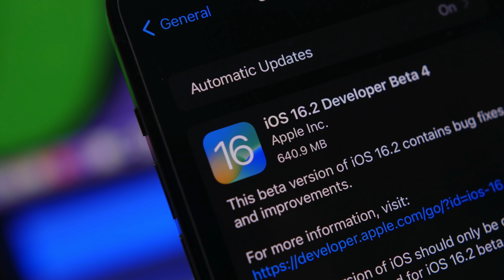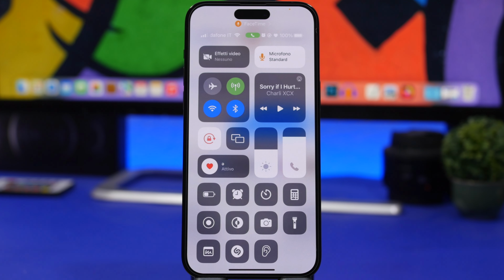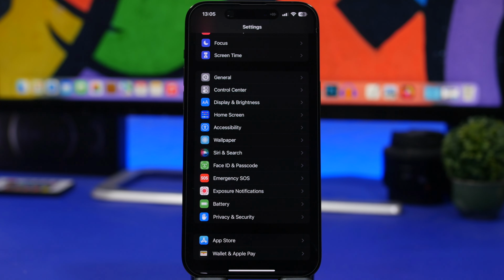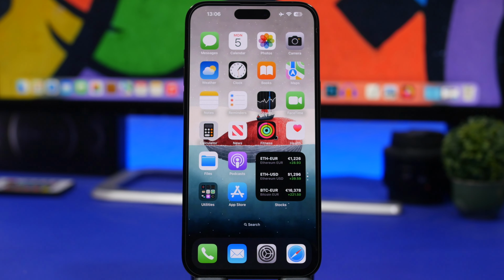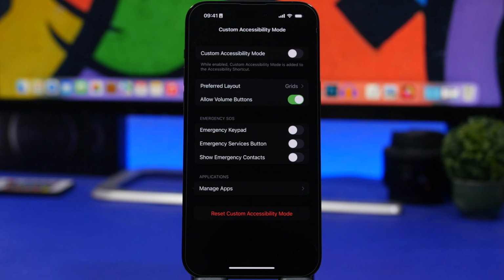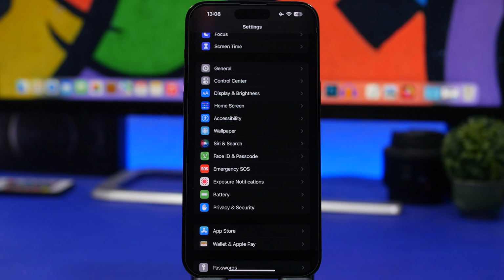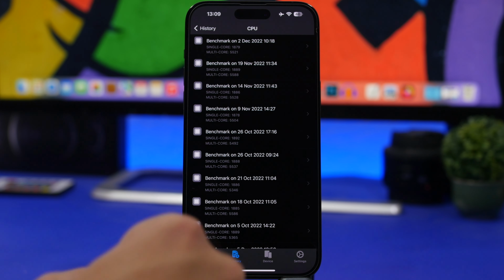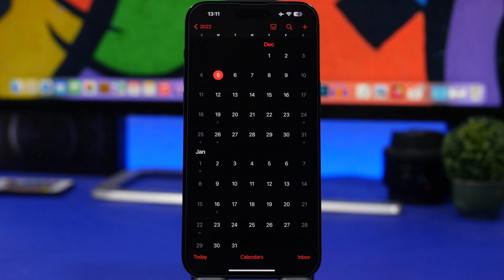iOS 16.2 - Is This Delayed !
iOS 16.2 release is almost here. iOS 16.2 brings a lot of new features and changes to iOS 16 and should be released very soon to the public.

In this video you can learn the latest regarding iOS 16.2, more new features, the release and also a big new features that is not coming to iOS 16.2

Intro 0:00
More new features 0:24
Not happening 3:24
Battery & Performance 5:20
What's next 7:00